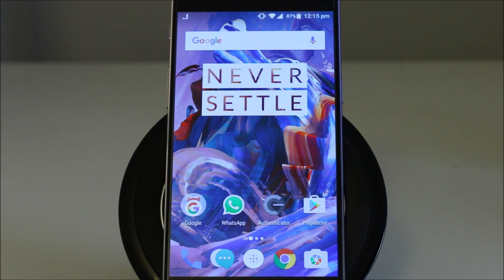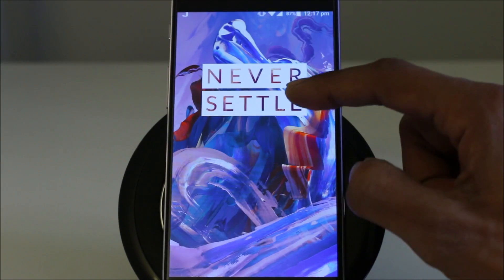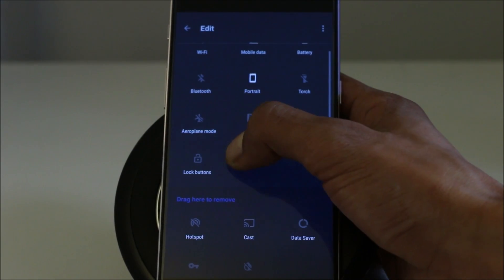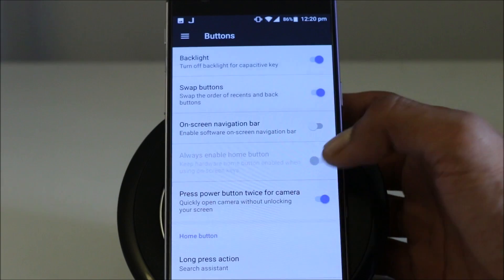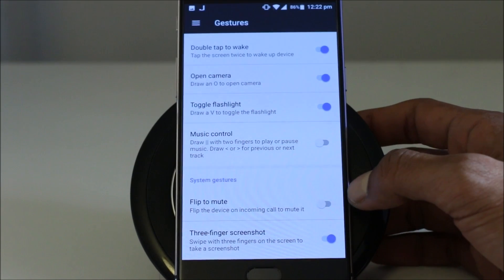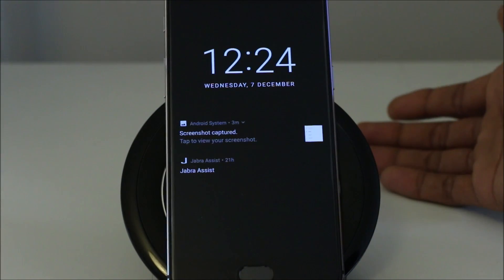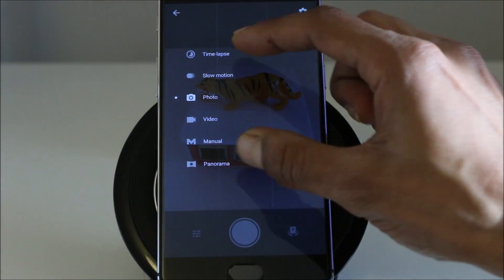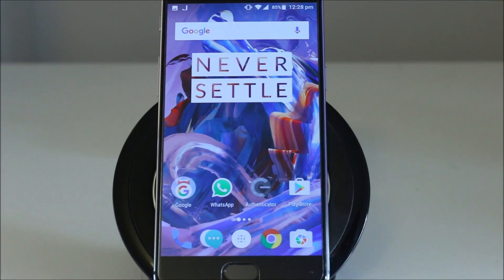OnePlus 3 Android 7.0 Nougat (Oxygen OS 4.0) - Walkthrough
Android 7.0 Nougat detailed overview on OnePlus 3. This is Oxygen OS Open Beta 8 build is cool, stable and ready for everyday use.